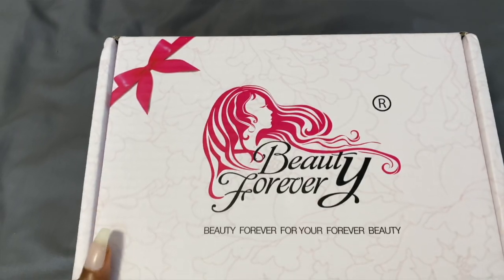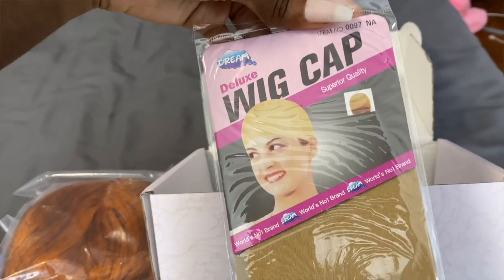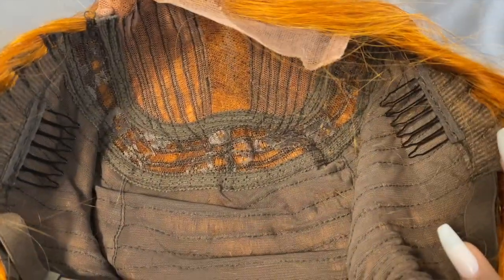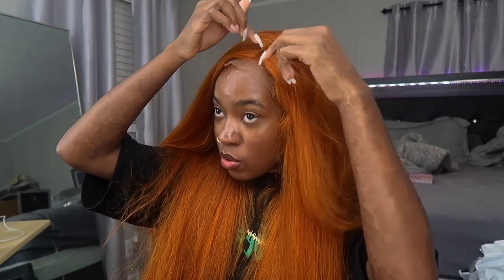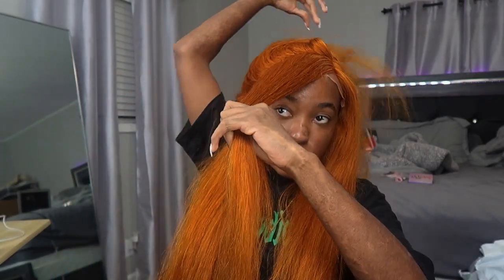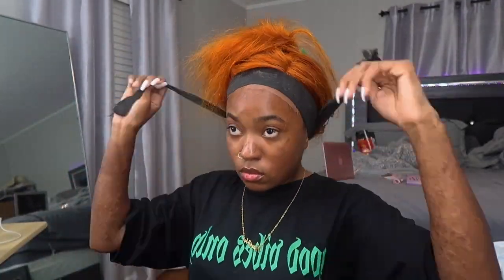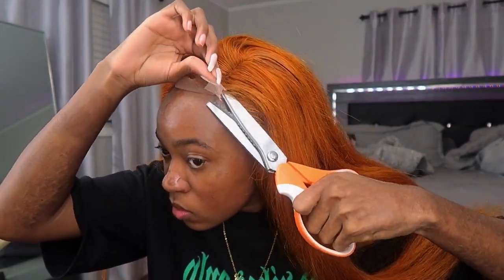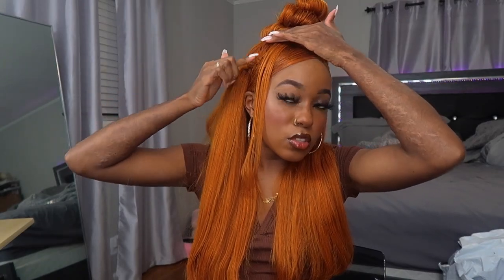GINGER CLOSURE WIG REVIEW + 90s UP DO | ft. BEAUTY FOREVER HAIR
CHAPTERS

♡ INTRO: 00:00
♡ UNBOXING: 01:24
♡ INSTALL: 03:07
♡ STYLING: 06:58
♡ REVIEW: 12:02
♡ MY WEBSITE: 13:45

⬇️LINKS⬇️

●▬▬▬▬ ❤ BeautyForeverHair Black Friday Sale! ❤ ▬▬▬▬●

Hair Info :4*4 lace part Body Wave Ginger Color Wig 24 Inch

♡ snap: alyssa_whipple